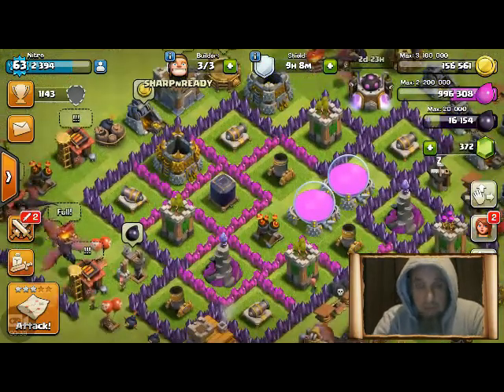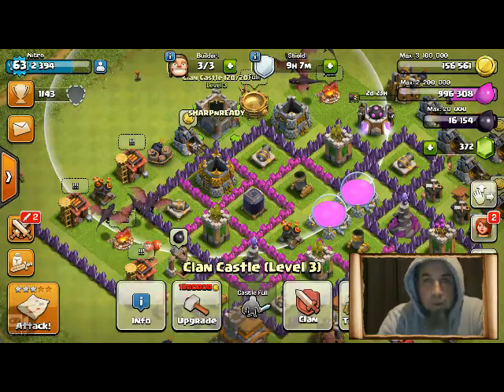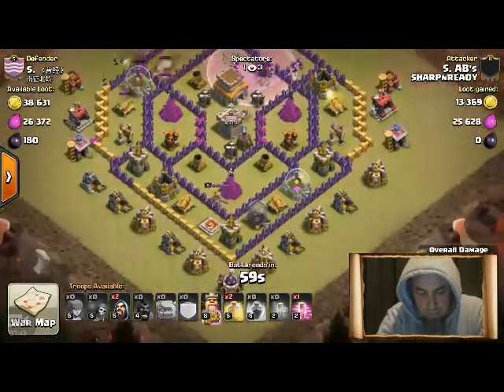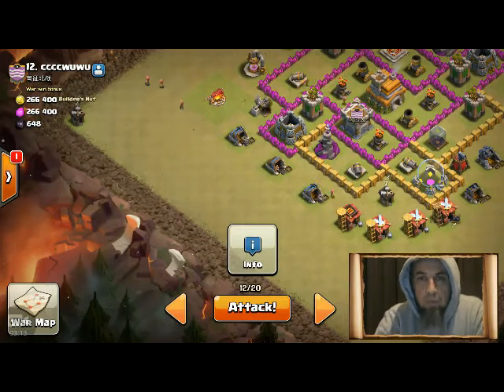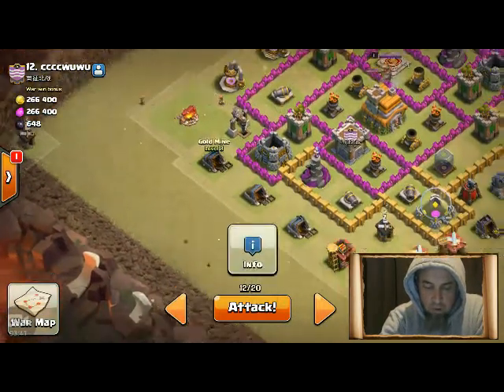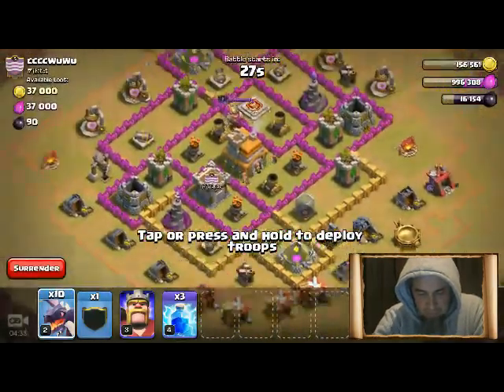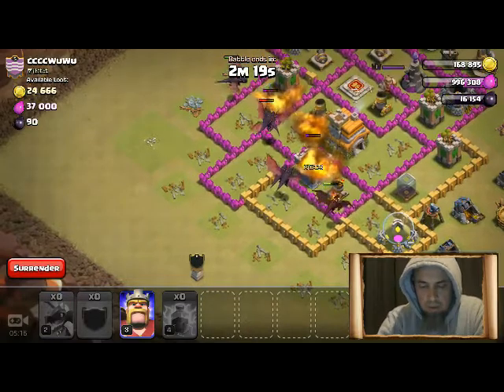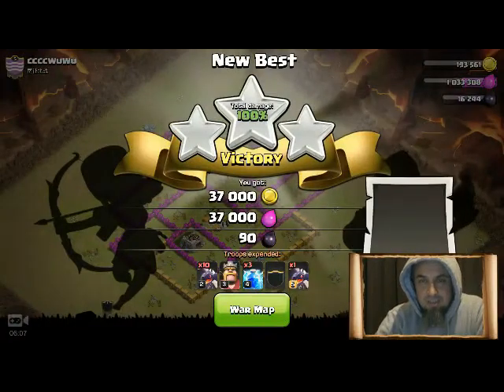TH 7 vs TH 7 Dragon attack Flawless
Clash of Clans How to do a 3 star dragon attack on a TH 7 in War